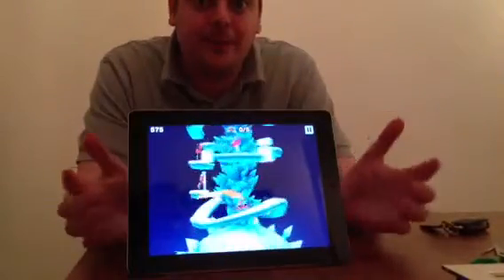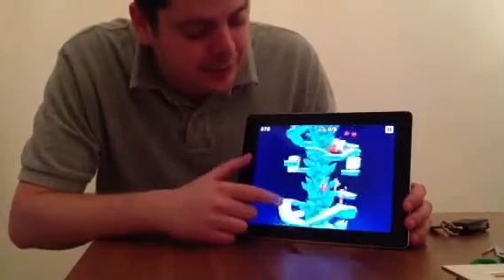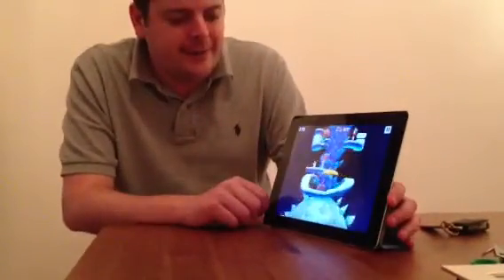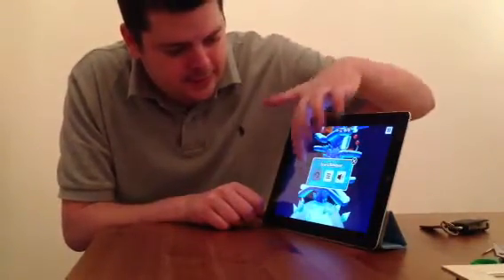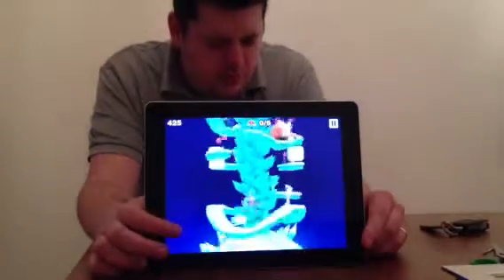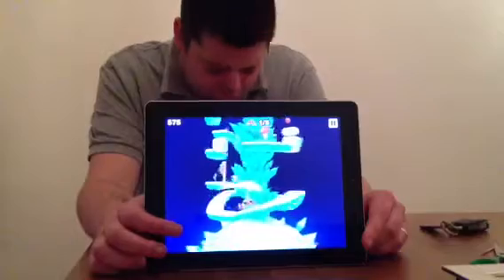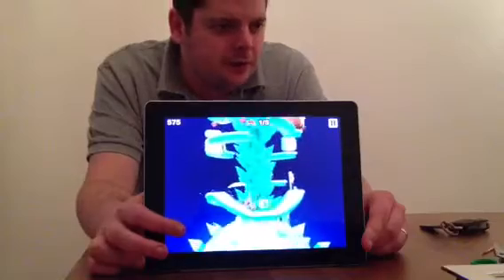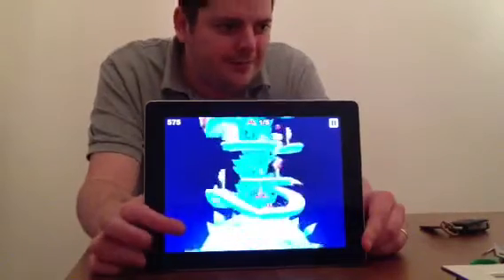Mr Crab iPhone Game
Completing Ice Climber 2 without looking at the screen.